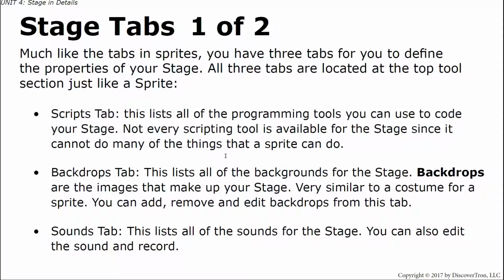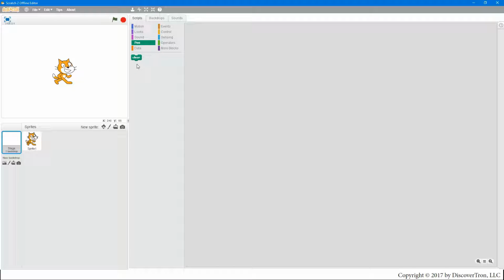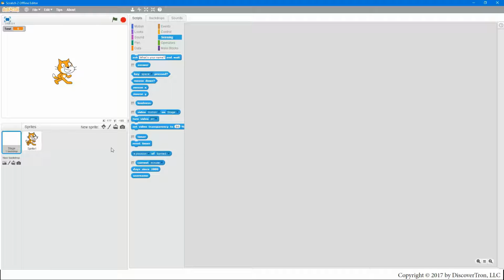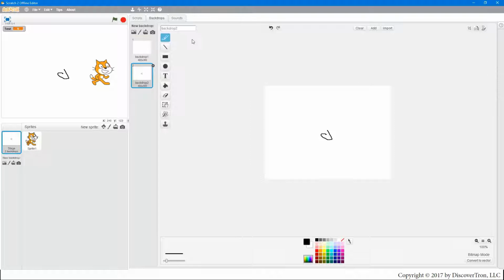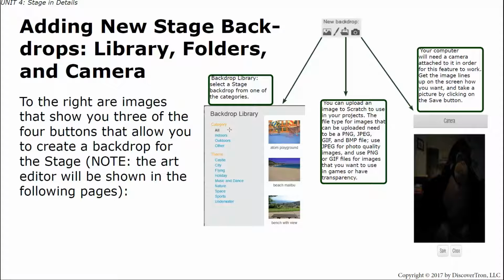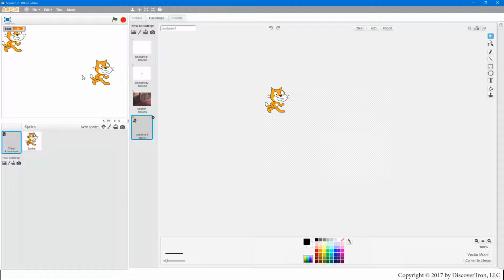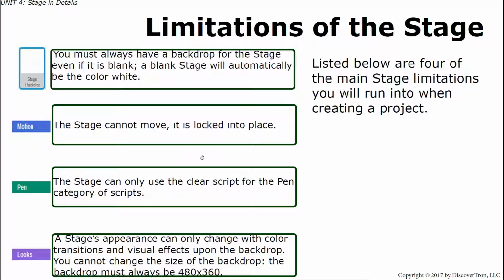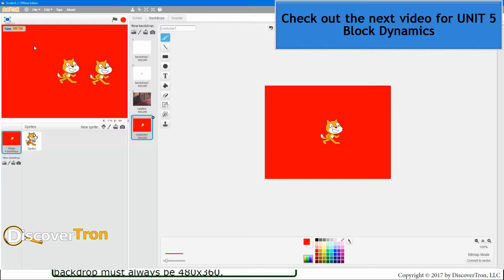Scratchzilla Unit 4 Stage in Detail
Stage of Scratch is explained in detail.